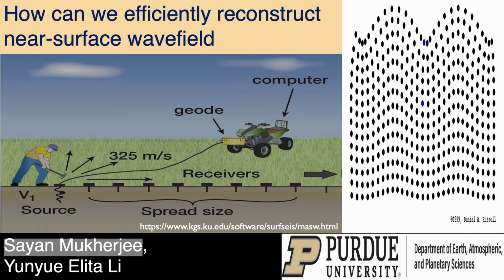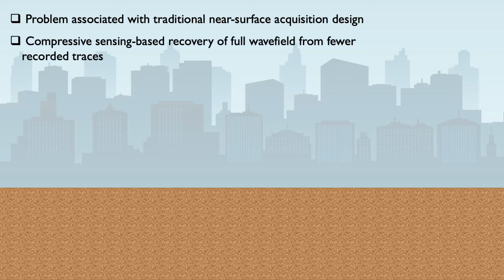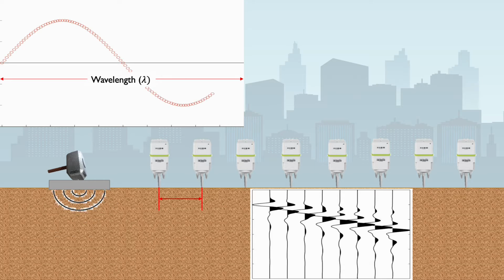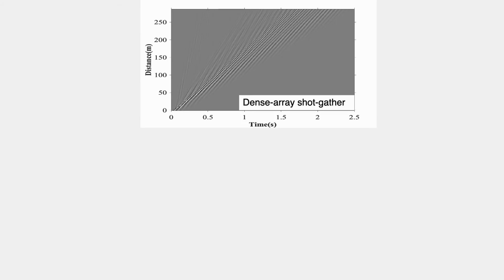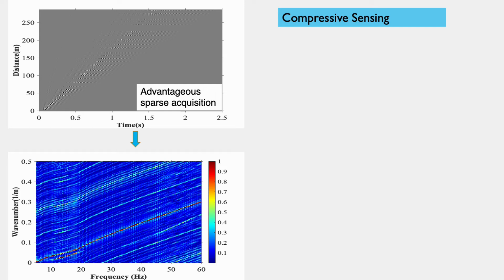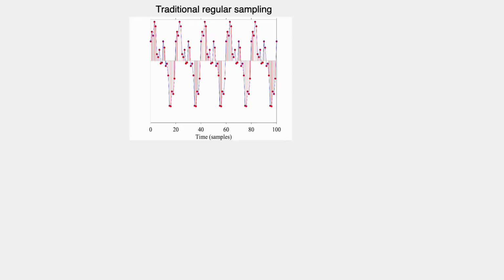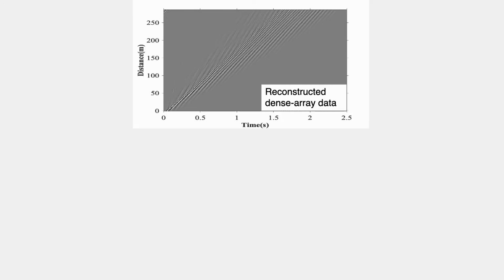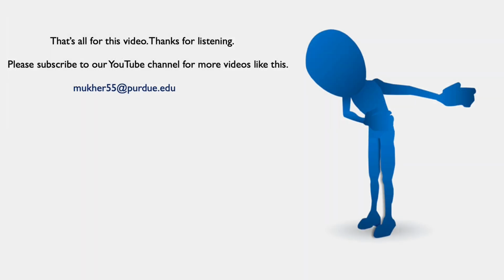How can we efficiently reconstruct near-surface wavefield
Authors: Sayan Mukherjee, and Yunyue Elita Li